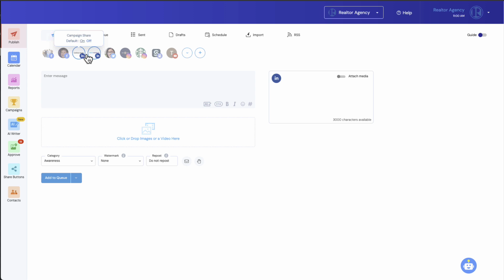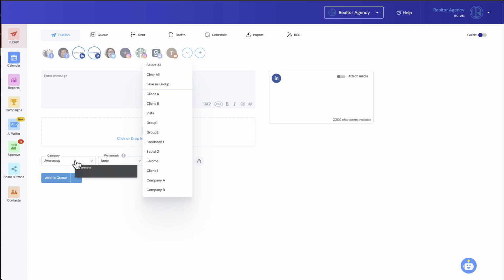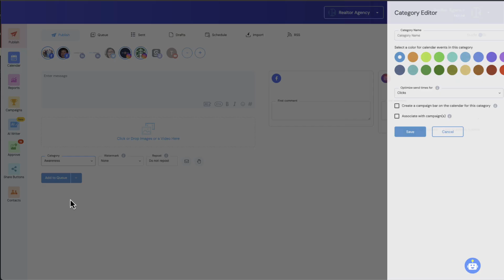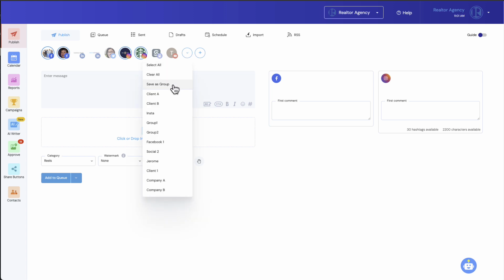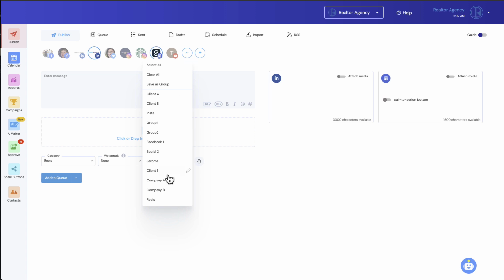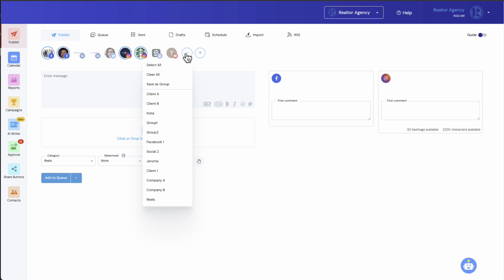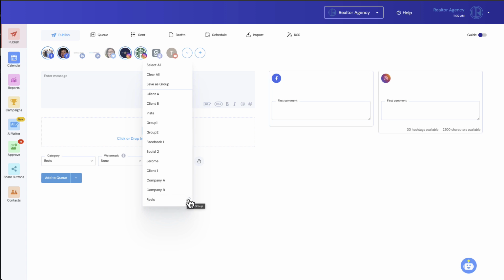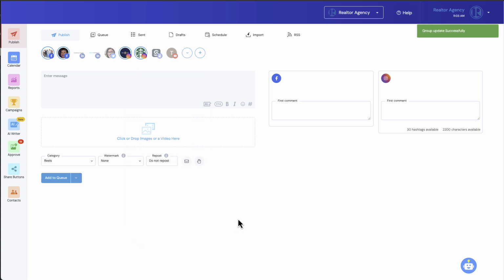Profile Groups Just Got a HUGE Upgrade!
Now you can have your Profile Groups automatically select a Category as well! Also, you can edit them to change which social profiles are included as well as change the Category they switch on when selected.

Welcome to Sociamonials Your ultimate solution for mastering Social Media Marketing & achieving exceptional ROI.
•   Maximized ROI: Our platform ensures you get the best Return on Investment for your social media campaigns.
•   Comprehensive Analytics: Measure your success with our KPI-driven Social Media ROI Tracking.
•   Targeted Marketing: Viral Marketing Algorithms? We've got you covered.
•   Feature-Rich Dashboard: One place for all your Social Media Management needs with the power of ChatGPT
•   Agency Solutions: Perfect for Marketing Agencies looking for a robust, white-label platform.

For More Tips & Tricks Don't forget to check out our blog for the latest insights on social media strategies, tips, and tricks to boost your marketing game!   Sociamonials Blog